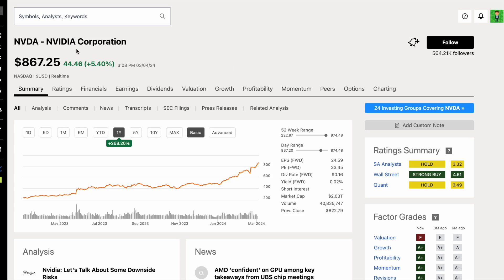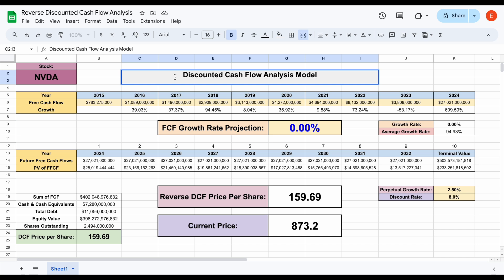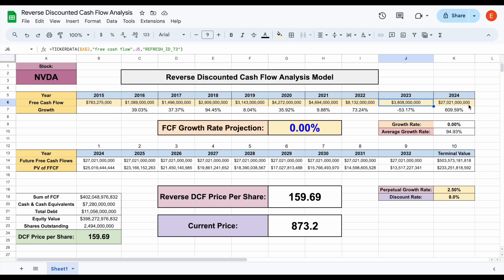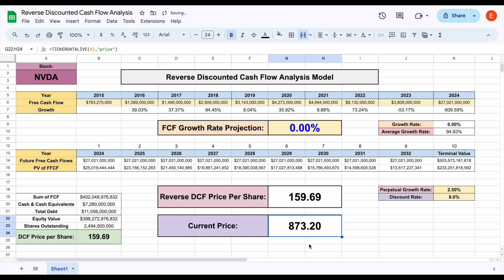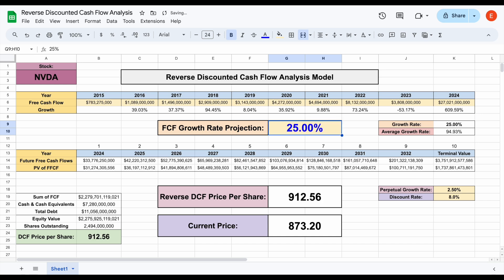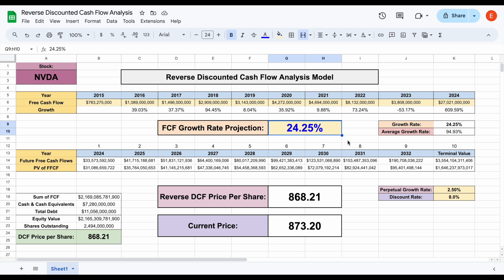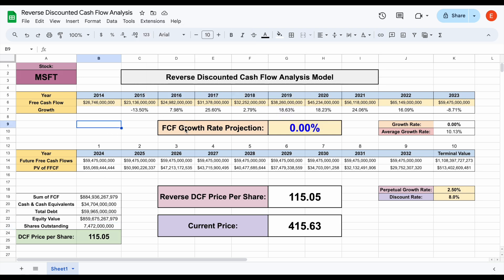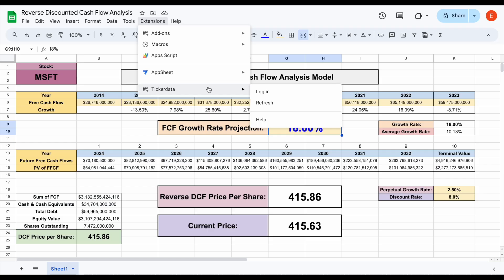How Much Growth is Priced into Nvidia Stock? (Nvidia Stock Analysis)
In this video, we use a reverse discounted cash flow analysis to find out how much growth is priced into Nvidia stock.